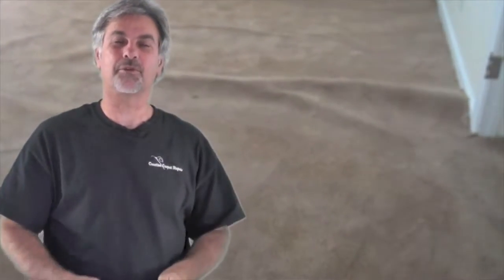Compton Carpet Stretch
If your carpet has become rippled or wrinkled, give Compton Creative Carpet Repair a call.

Ripples, wrinkles, bumps and waves have a few different causes but only one cure, carpet stretching.  Our carpet repair professionals have the skills to handle any job whether the carpet is installed in your home or your business.

Just give us a call! We have convenient weekend and evening hours available.  We'll arrive on time, review your carpet with you personally and provide a no-obligation bid.  If you like the price, we'll get to work right away and soon your carpet will be smooth and flat as it should.

Best of all, we guarantee our work for the life of the carpet so you know that we're careful to do a job right the first time, every time.

Don't let a little ripple turn into a tripping hazard or carpet damage. We're here to help. Call Compton Creative Carpet Repair today!